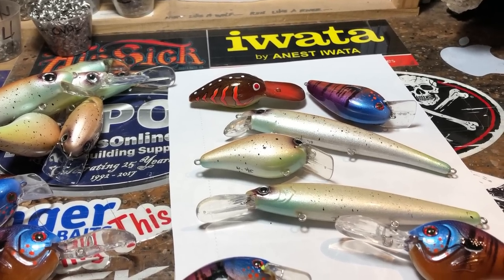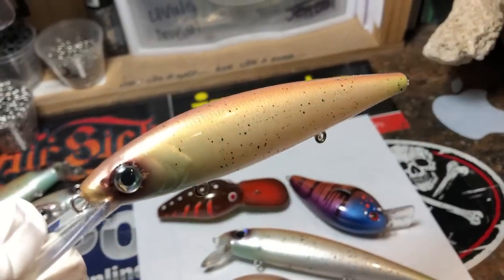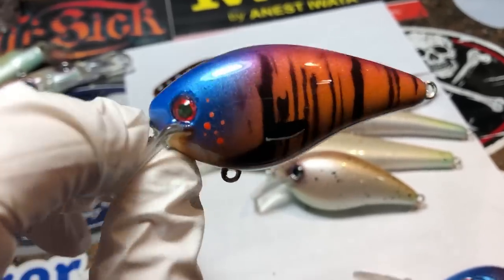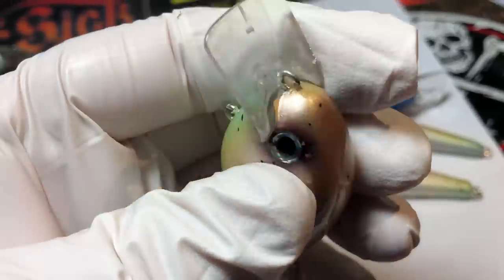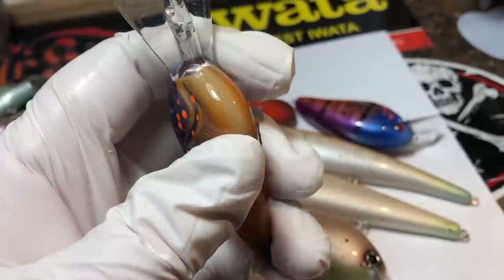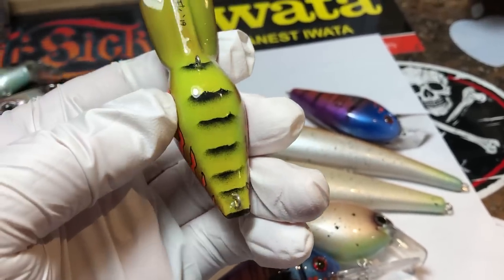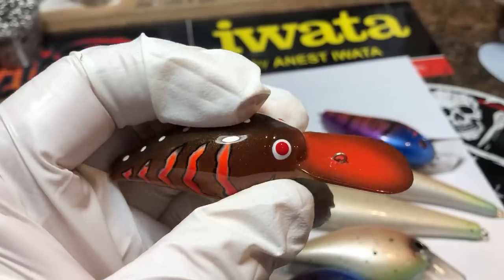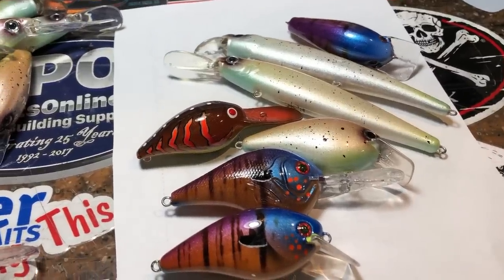Monday Evening Update!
Three patterns, an annoying interruption and a quick discussion about prepping brand name lures for repaint. Cheers! Let me know what pre-spawn patterns you'd like to see me spray for the first spray session of 2019!! Next up will be the first water vlog of the year, and then the Speed Spray of the big metal bass wall art for the shop! Cheers. gone fishin'.

Respirators:
3M (Large)
3M (Small)